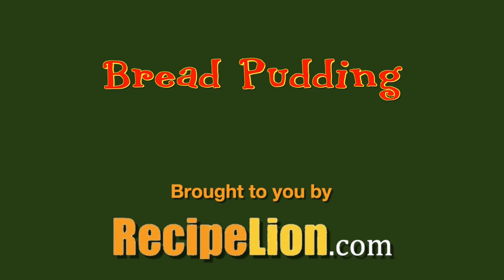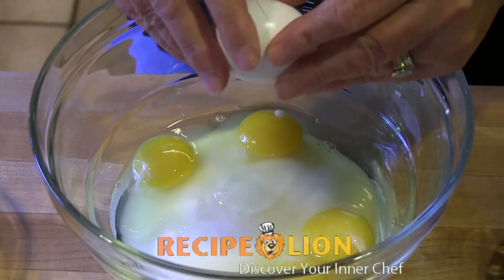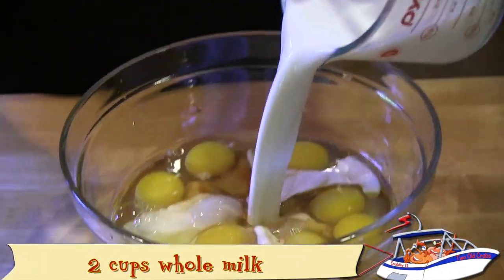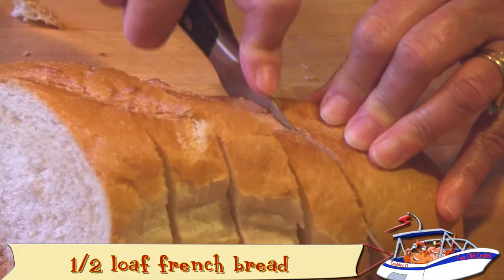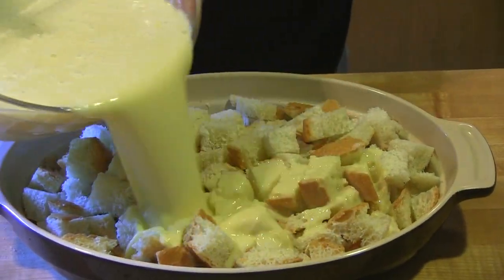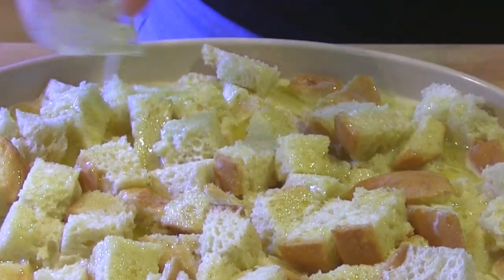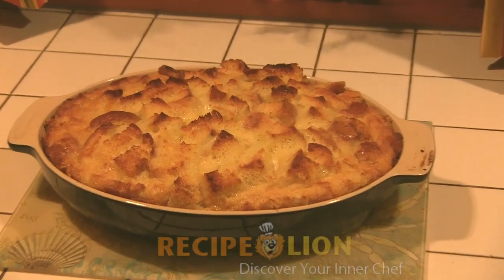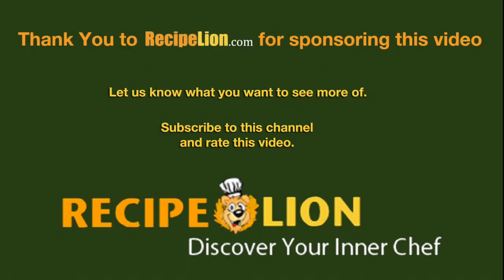Vintage Bread Pudding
A timeless recipe, bread pudding has been a favorite of families for generations. See why it is considered to be an American classic and an important part of comfort food. Join the Two Old Crabs as they show you how to make this simple recipe.

RecipeLion is dedicated to the best recipes and cooking tips. From quick and easy dinner recipes to new and exciting dessert recipes, we find and deliver the best recipes from all over the web. Plus, we feature free product reviews and giveaways of all the latest and greatest products including cooking gadgets, cookbooks, food, and more. RecipeLion is a wonderful online resource for cooks of all skill levels.